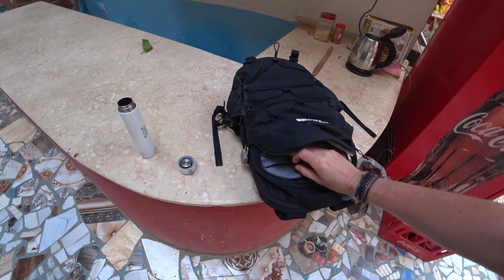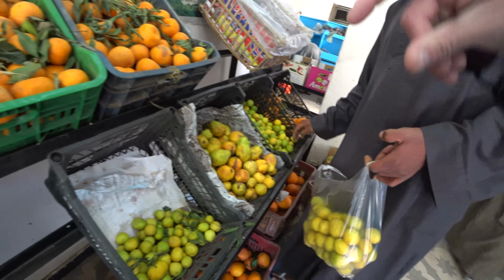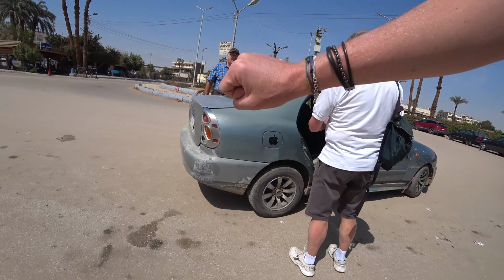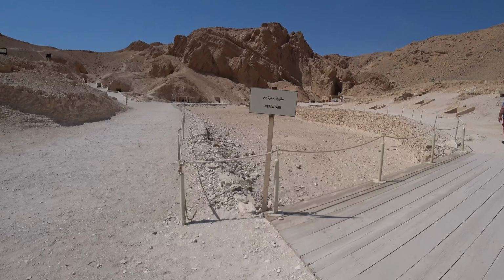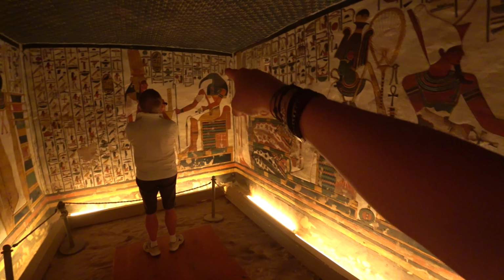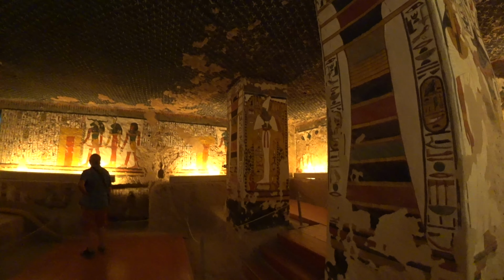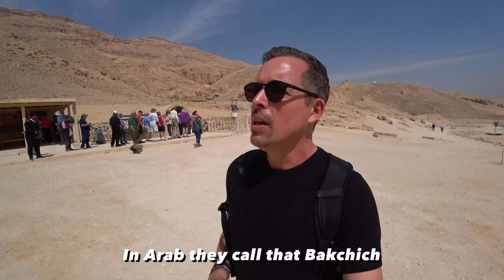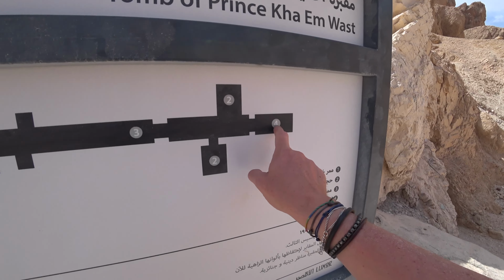EGYPT 🇪🇬 LUXOR: Visiting the magnificent VALLEY OF THE QUEENS and the TOMB OF NEFERTARI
00:00 - Disclaimer
00:27 - Introduction
00:45 - Introduction
02:13 - Travel Tips
03:25 - Let’s meet Nadine
04:16 - I buy some fruits
05:23 - Healthy Breakfast
05:36 - Fresh Orange Juice
06:33 - Entrance of the Valley of the Queens
06:49 - How much it cost?
08:46 - Inside of the Tomb of Nefertari
13:03 - We have been scammed…
13:47 - The 3 other Tombs
15:37 - My Conclusion

The Valley of the Queens, also known as Ta-Set-Neferu, meaning "The Place of Beauty," is a sacred site in Egypt where queens, princes, princesses, and other high-ranking officials were buried. Unlike the pharaohs who were laid to rest in the Valley of the Kings, this valley served as the final resting place for the royal consorts and their offspring. The valley is part of the ancient city of Thebes and is situated on the west bank of the Nile River, near Luxor.

The reindeer (Rangifer tarandus), while not native to Egypt and unrelated to the Valley of the Queens, are fascinating creatures of the Arctic and Subarctic regions. Known for their incredible migrations, reindeer are an integral part of the indigenous cultures of the North, where they have been herded for centuries. These majestic animals are well-adapted to cold environments and are famous for their antlers, which can be found on both males and females—a unique feature among deer species.

The Tomb of Nefertari, discovered in 1904, is an architectural marvel located in the Valley of the Queens. Known as the Sistine Chapel of Ancient Egypt, the tomb is adorned with vibrant and exquisite wall paintings that depict Nefertari's journey through the afterlife. The artwork within is characterized by its attention to detail, especially in the portrayal of Nefertari's beauty. The tomb's layout includes an antechamber, side chamber, and a burial chamber, which originally housed the queen's red granite sarcophagus. The decorative pictograms and the astronomical ceiling in the burial chamber illustrate chapters from the Book of the Dead, guiding the queen in her journey to paradise.

These three elements—though disparate in their nature—come together to paint a picture of the rich tapestry of history and culture, from the ancient Egyptian civilization to the nomadic traditions of the far North. 🏺🦌🎨

▫️WHO IS BENJI?▫️
One day I was bored in the office so I decided to leave everything behind to explore this wonderful world in which we live! Do you want to discover the world with me? Follow me, and let's go on new adventures together!

You often ask me what equipment I use to make my videos on my Youtube channel. The idea is to take enough material to produce good content without carrying a huge bag when traveling. This selection of equipment is the best compromise between quality and size.

▫️SPECIAL DEALS▫️
→ SAVE 79% with Private Internet Access VPN (+ 2 months free)
For only 2.50€ / month protect your computer, your phone and your personal data whether you are traveling or at home.